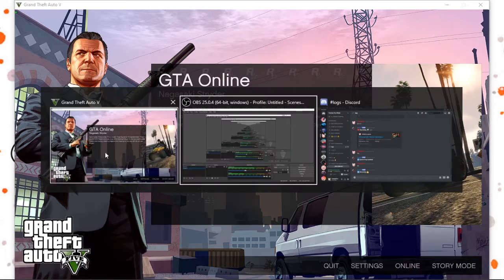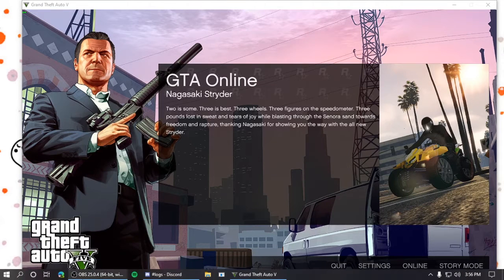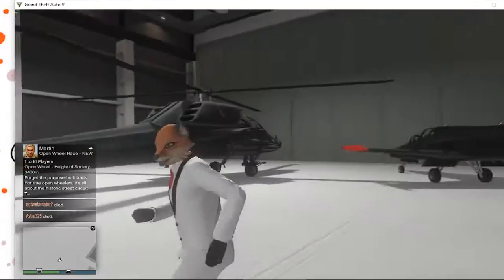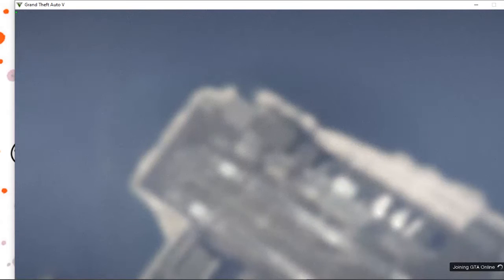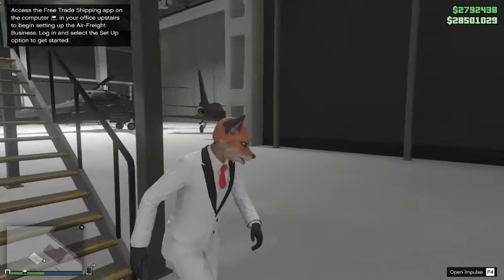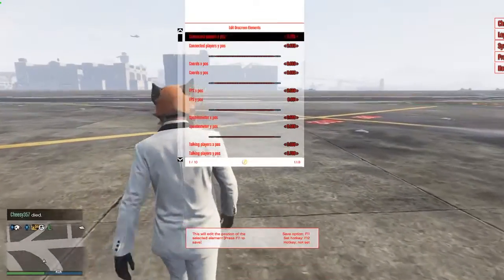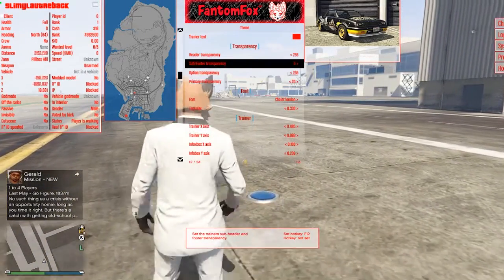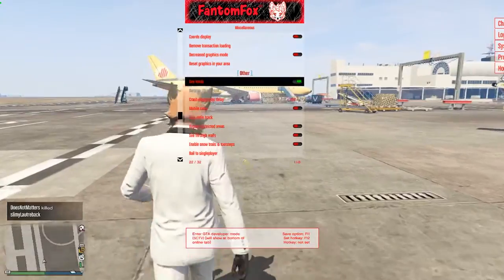Fixing Impulses settings and more!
Today I will showing you easy fixes to glitches as well as some settings for the header the theme and Glitches that some of you may know and others may not. If you have any video suggestions let me know I read them all!

fantom...